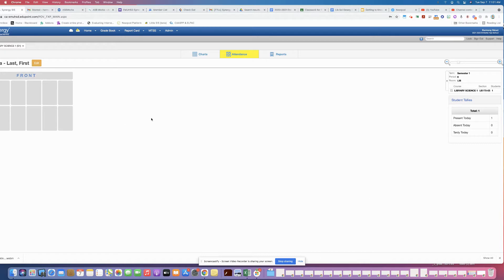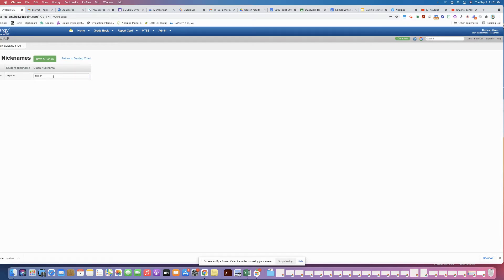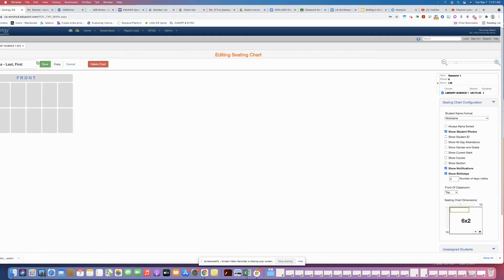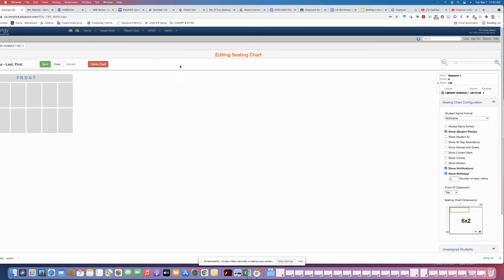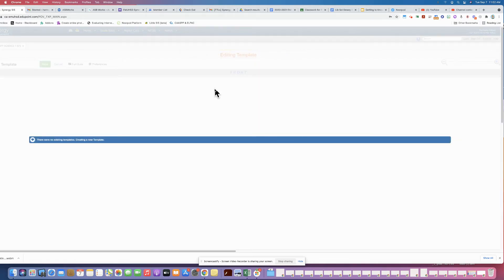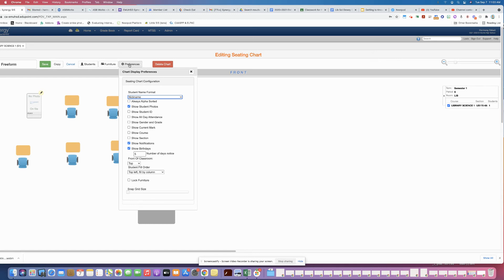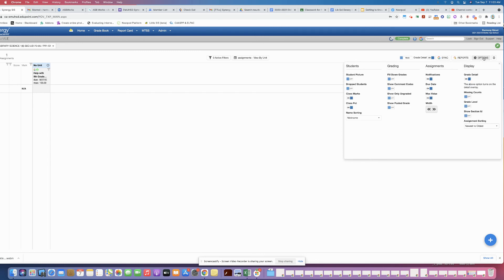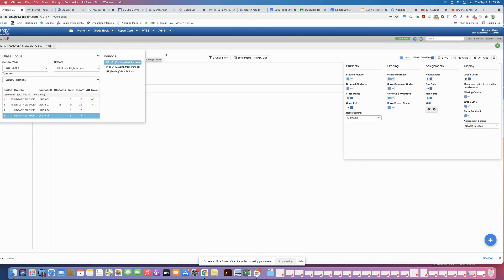Setting Up Nicknames on Synergy TeacherVue and Gradebook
How to set up nicknames on Synergy and view them in TeacherVUE and Gradebook screens